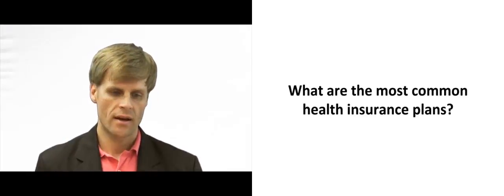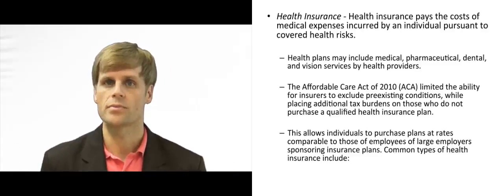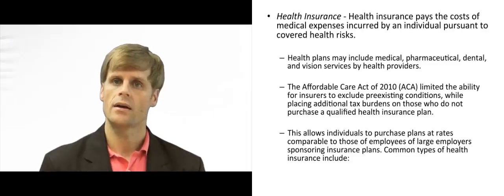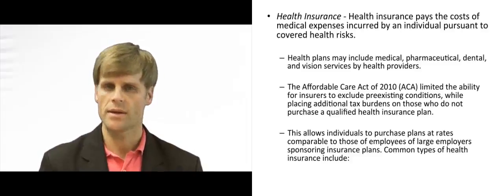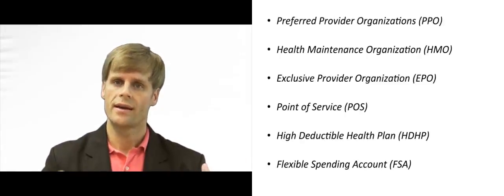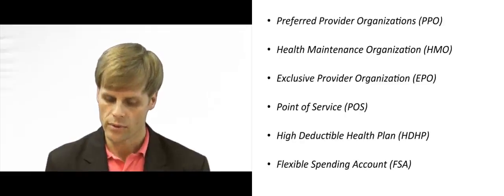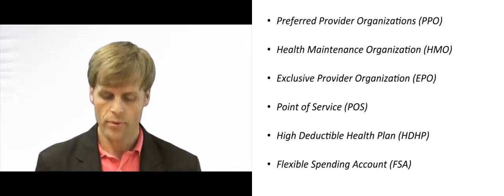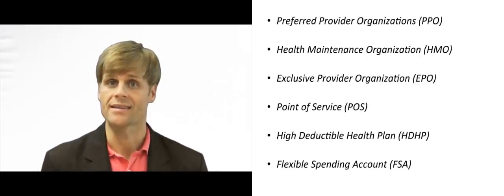What are the common health insurance plan characteristics?